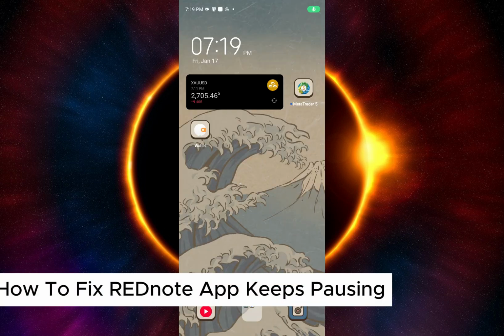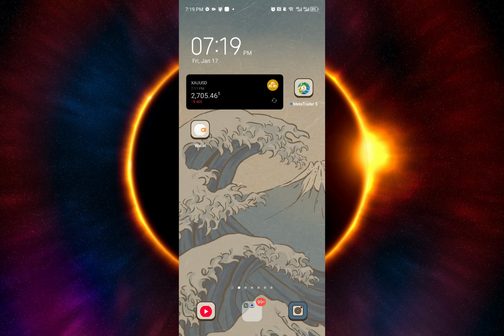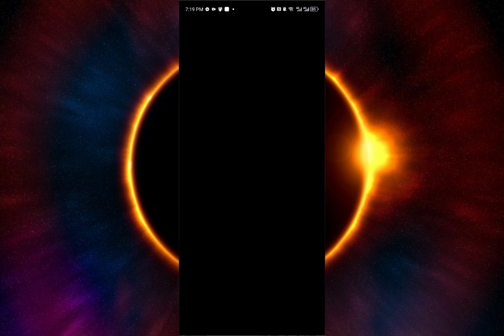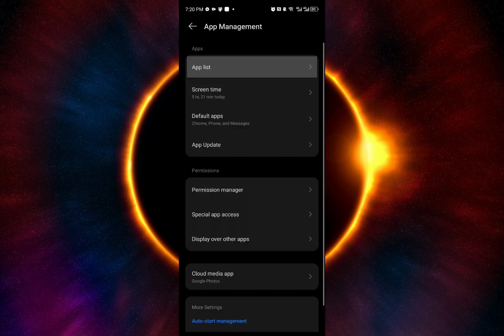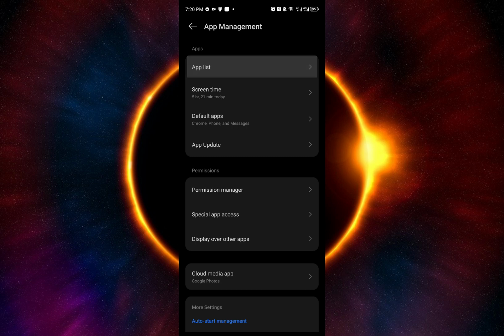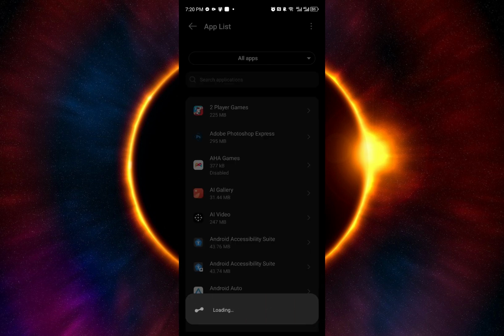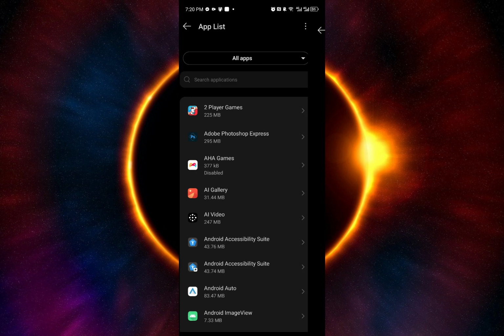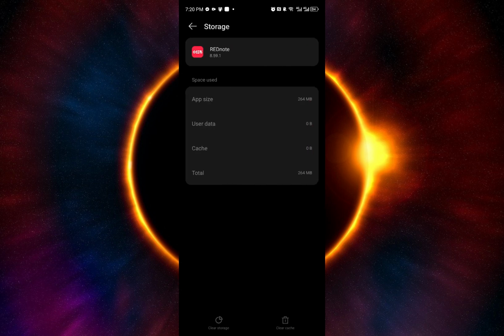How To Fix REDnote App Keeps Pausing (REDnote Tutorial)